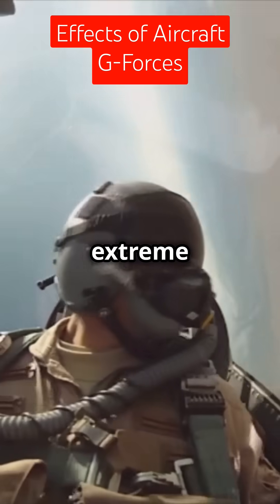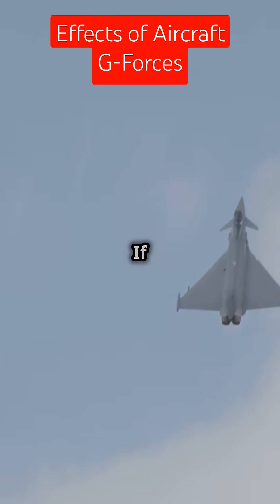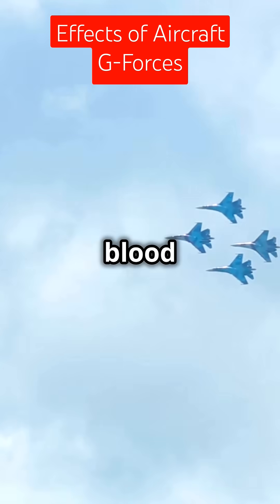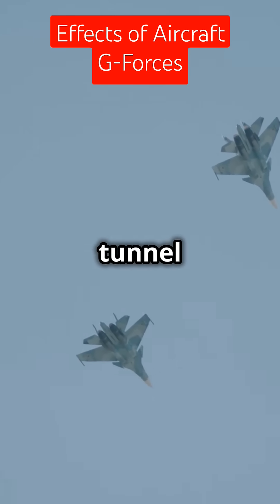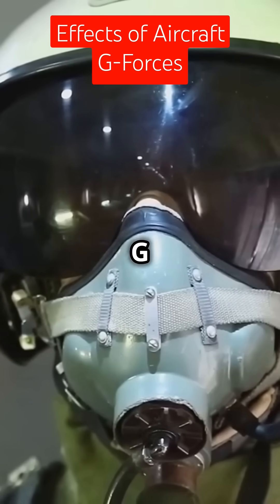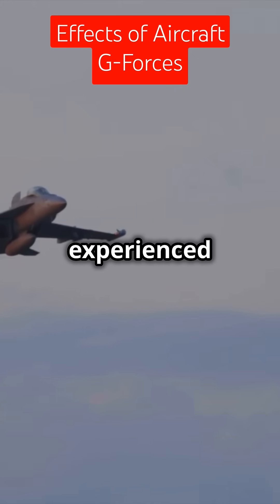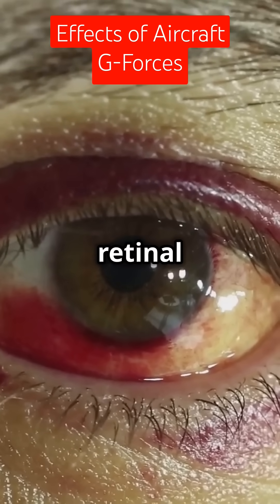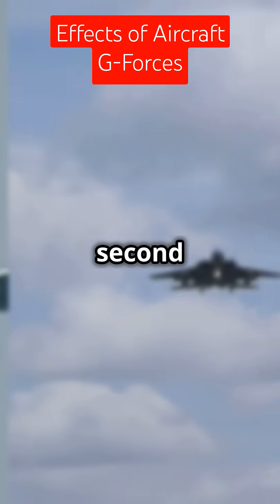Effects of Aircraft G-Forces on Pilots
Discover the fascinating science behind aircraft G-Forces effects, a critical topic for aviation professionals and enthusiasts alike. In this video, we dive into the physical and physiological challenges faced by fighter pilots during high-G maneuvers. Learn how excessive positive G-forces can lead to a blackout, causing blood to drain from the brain and resulting in greyout, tunnel vision, and even loss of consciousness (G-LOC). We’ll also explore the dangers of negative G-forces that cause red-out, pushing blood to the head, leading to retinal damage, disorientation, and other serious health risks.
Using real-world examples, visual demonstrations, and expert insights, this video examines how advanced G-suits and specialized training help pilots withstand these extreme forces. We also explain why avoiding both blackout and red-out is essential for survival and performance during combat maneuvers.
Perfect for aircraft engineers, aviation students, pilots, and anyone passionate about aerospace science, this video uncovers the science behind the cockpit's most extreme moments. Watch now to deepen your understanding of the incredible challenges faced by fighter pilots.